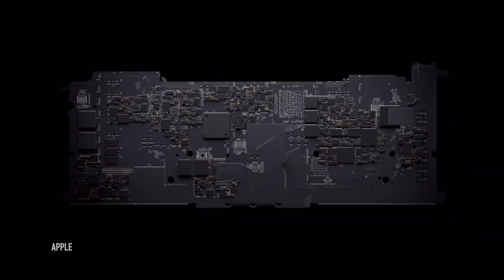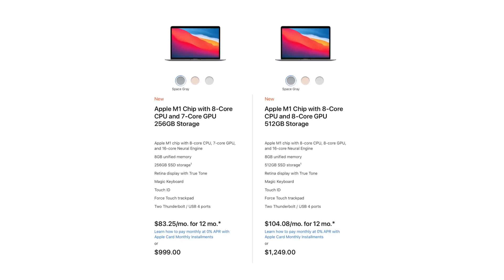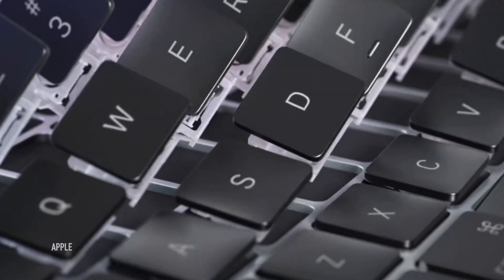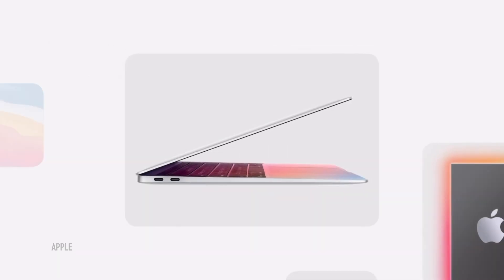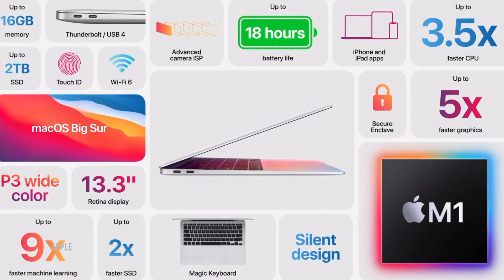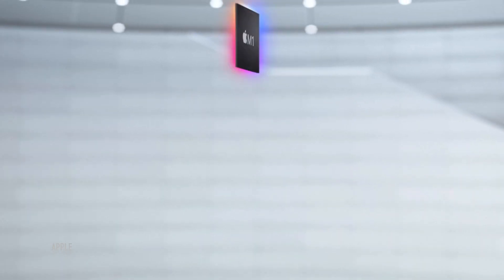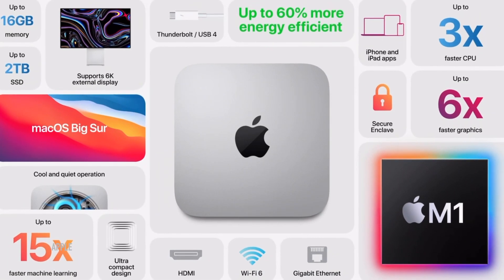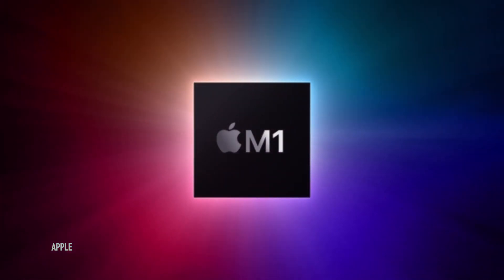Mac Mini With Apple Silicon was the event star, not MacBooks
Mac Mini With Apple Silicon was the star of the latest Apple November Mac event. Digital Markings revisits Mac Mini, MacBook Pro and MacBook Air with Apple chip. Why Mac Mini is the one to buy, if you must. Check my video about the Mini LED iPad Pro

The last Apple keynote for 2020 has showcased 3 Apple ARM based Macs. All 3 have the same M1 chip with small variations. While without the doubt, this transition is the sign of great revolution that is coming. But MacBooks with all the wonders under the hood weren't exciting as much due to couple of reasons. Check it out.

0:00 Opening
0:50 Apple silicon - M1 chip
1:20 New MacBook Air variants
2:34 New MacBook Pro models and why Intel is still here
4:26 New Mac Mini, the star of the Apple event
5:20 What should you buy and conclusion why

Thanks for the inspiration.